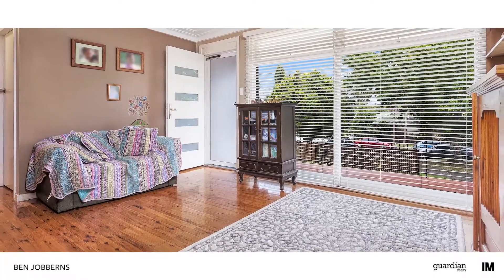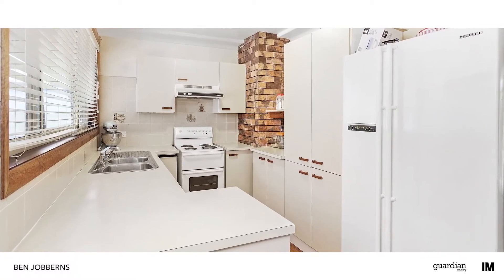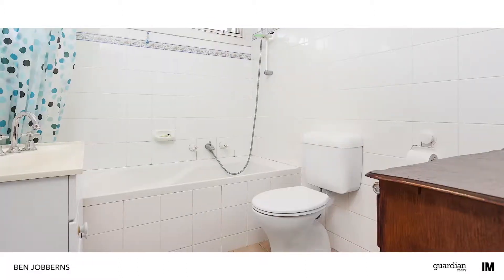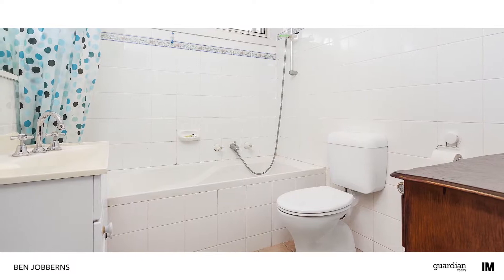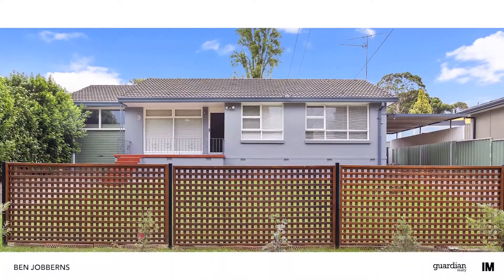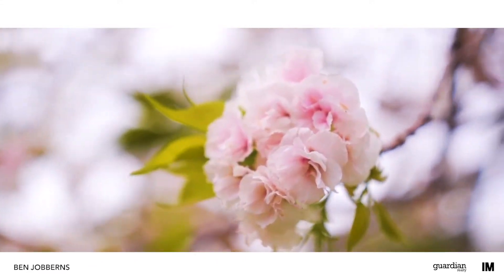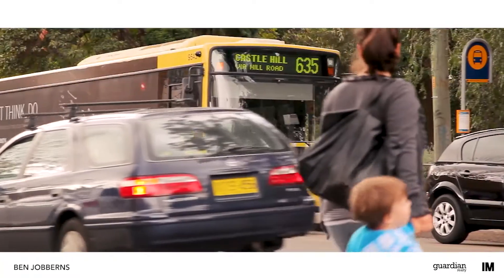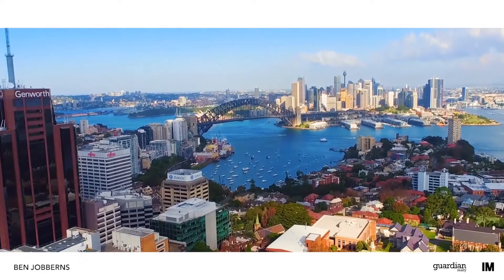3 Jaffa Road, Dural - Guardian Realty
A rare find in an unbeatable location
Enjoying an elevated aspect on the high side of the road, this single-level home occupies a superb location, just a brief stroll from Round Corner shops. The bright and airy interiors are flooded with natural light and feature solid timber floorboards throughout. The lounge room flows to a casual dining area, which opens out to a fully fenced and private backyard. Outdoor living is maximised, with both grassed areas for kids to play and a paved entertaining space with pergola. All three bedrooms are well appointed and fitted with floor-to-ceiling mirrored wardrobes.
With immense appeal for investors, downsizers and families alike, this delightful home provides an easy-care lifestyle with enormous scope to add your personal touch or rebuild. Shops, cafes, CBD buses and sought-after schools are all just a short walk away.
• Parking options include both LUG and separate carport
• Fully tiled bathroom plus additional WC
• Large 696sqm block
• Zoned for Dural Public School
• A short drive from Castle Towers shopping and proposed train station